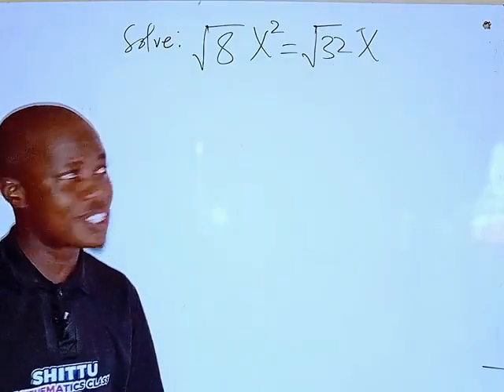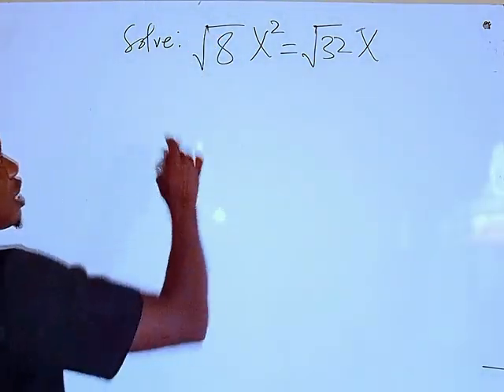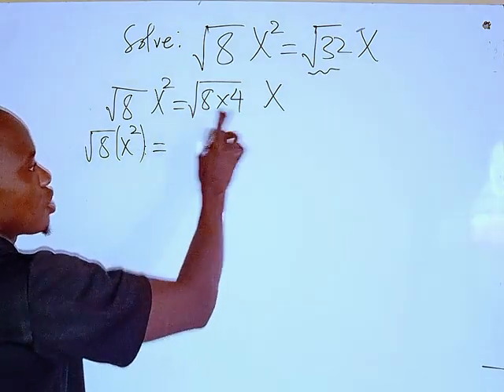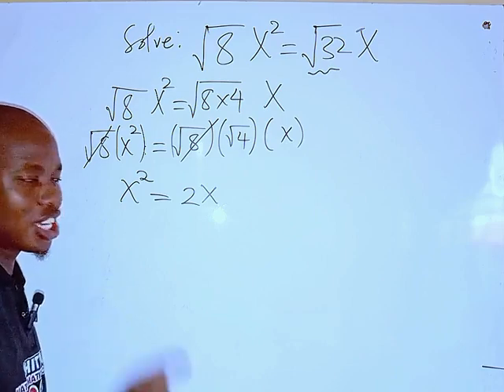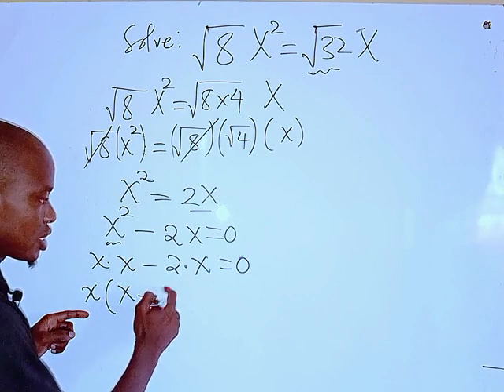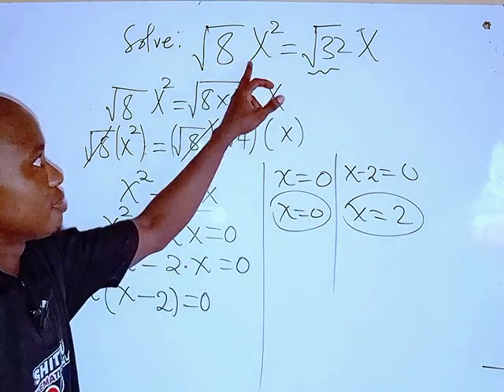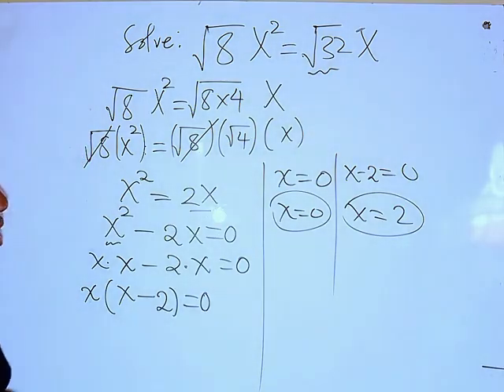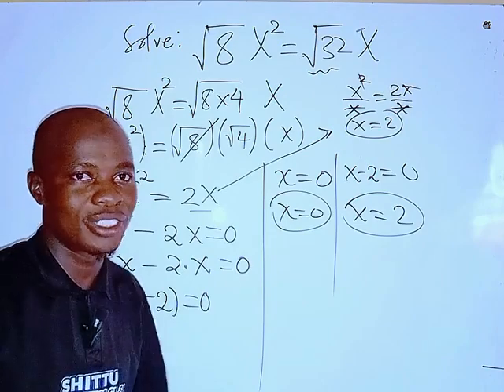Math Olympiad | A Challenging Algebra Problem | Find the Value of X | 90% fail this Question.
Hello my beautiful viewers 🙏🏻 🙏🏻

Step into the fascinating realm of "Math Olympiad | Algebra Problem " and discover the magic behind solving this intriguing problem.

This captivating tutorial breaks down complex concepts into easy-to-follow steps, making math both fun and accessible.

Perfect for curious minds and dedicated math lovers, this video will transform your understanding and problem-solving abilities.